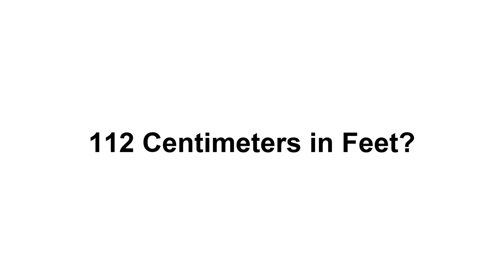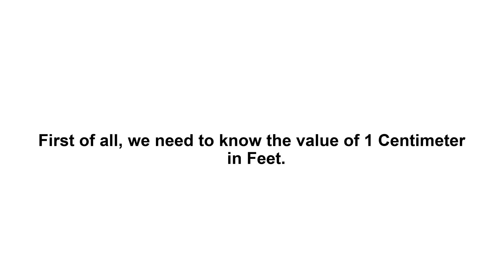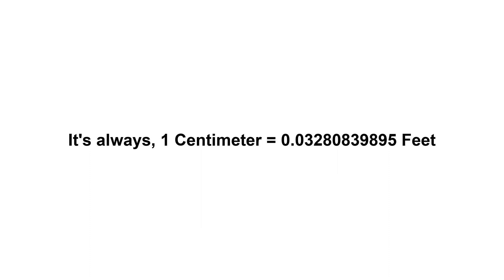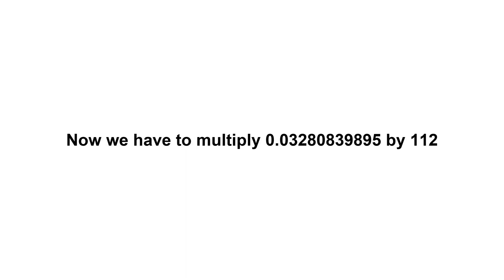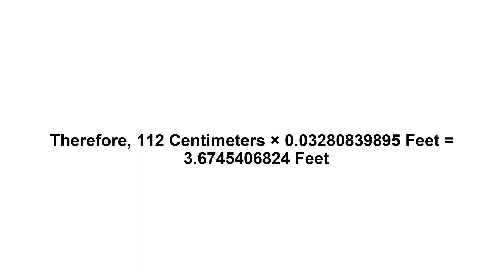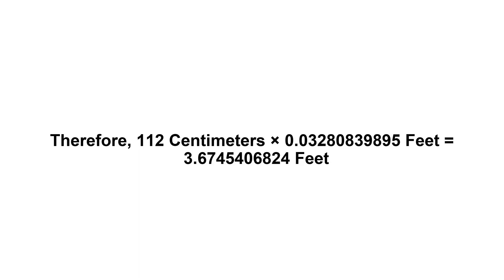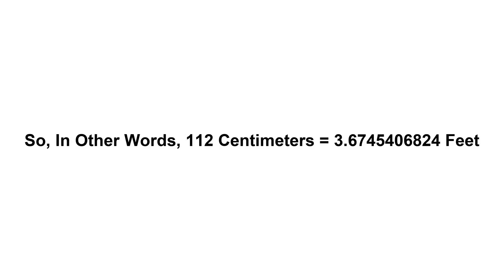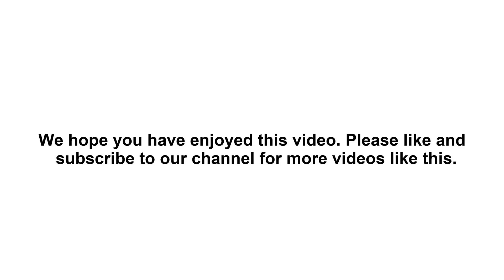112 cm in feet? How to Convert 112 Centimeters(cm) in Feet?